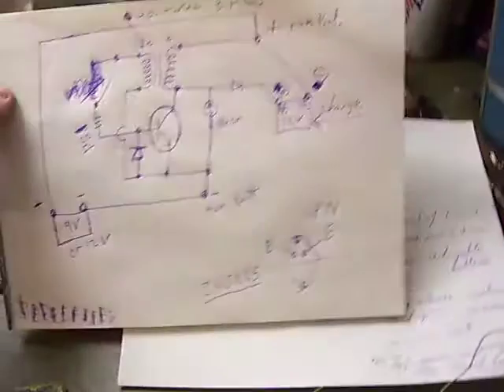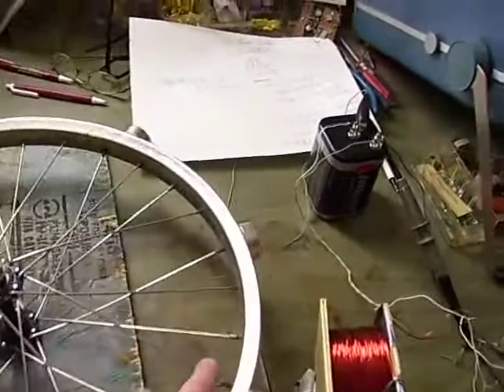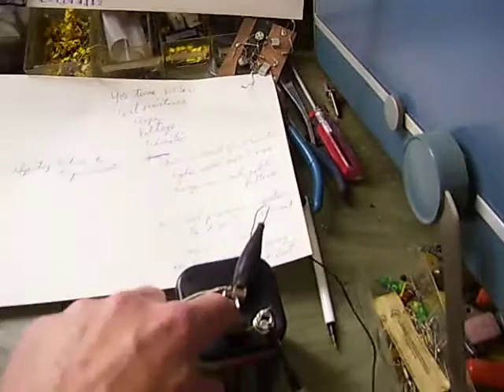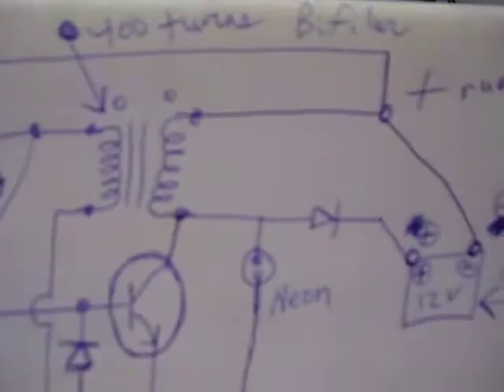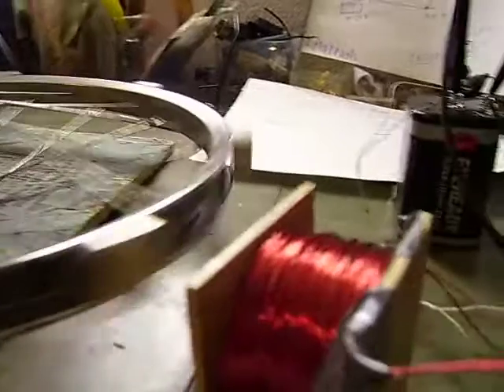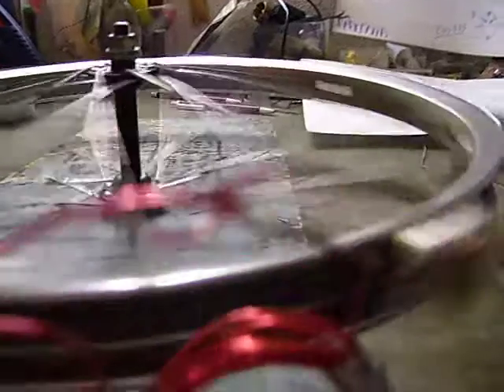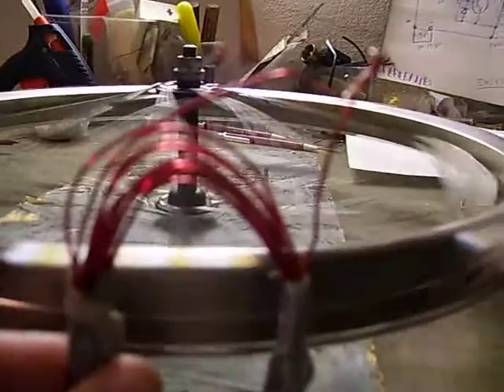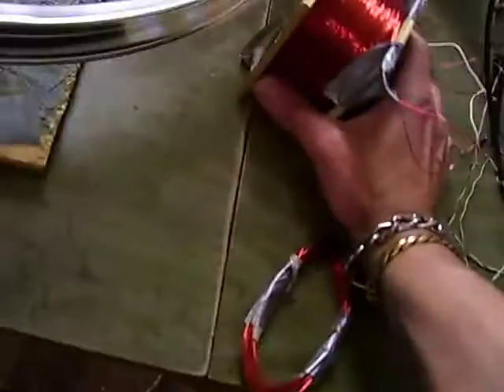bedini motor recharge batteries generate power